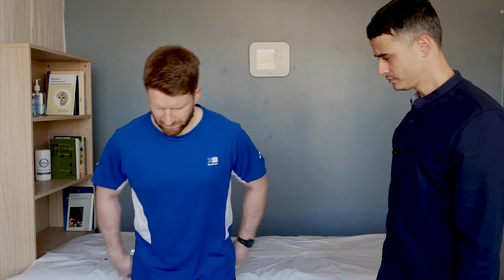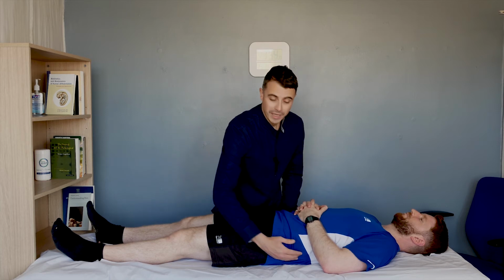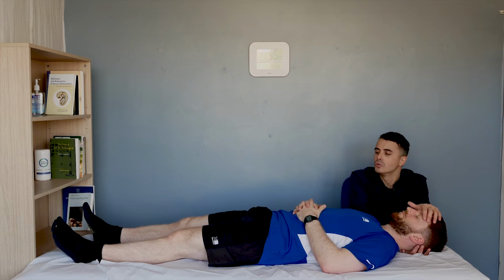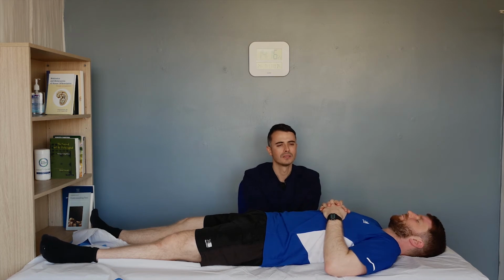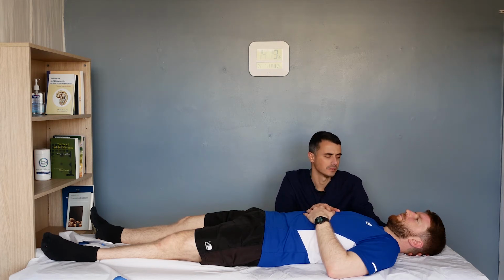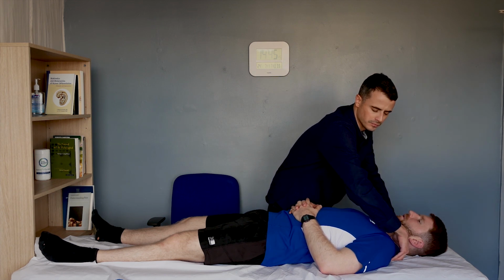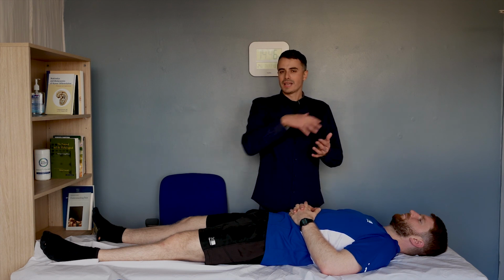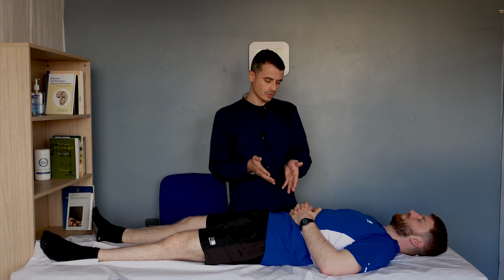Lower back pain in a Rugby player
Tom’s History
 skull fracture
 car accident
 multiple injuries from rugby
Past traumas are retained in the body in terms of mobility restrictions and spinal cord irritations. To
cope with and manage your pain yourself is extremely difficult as your body will undergo a whole
host of trauma including anatomy degenerations, (due to misalignments from past injury,) nerve
compressions and disc, cartilage and tendon damage.
There are a host of ways to reduce pain caused by these issues, including medication, manipulation,
acupuncture and massage, however, they are not long lasting. Only once the cause has been
established and the behaviour of your body is modified, can there be long lasting results. It is
therefore advisable to do a check-up, which can be performed, at any point, as it is painless and can
rectify issues caused by past injury, even if you are not in pain, at that point.